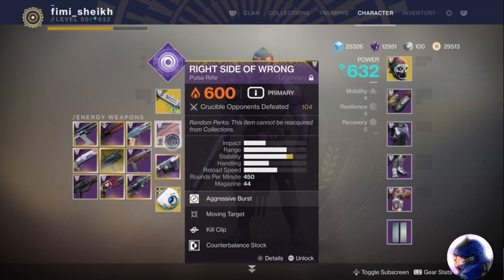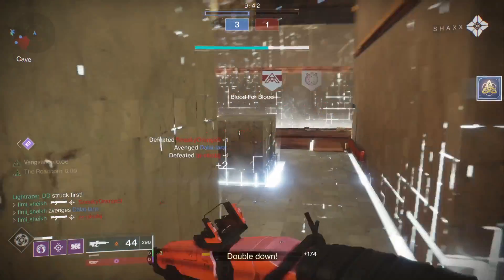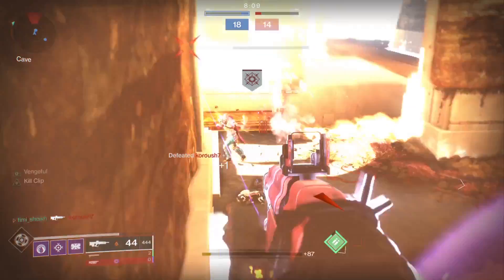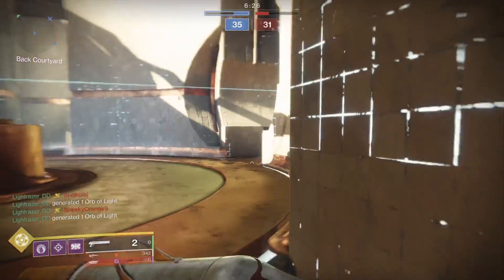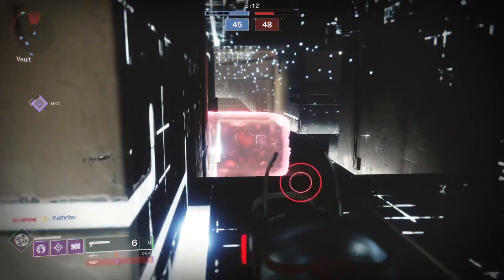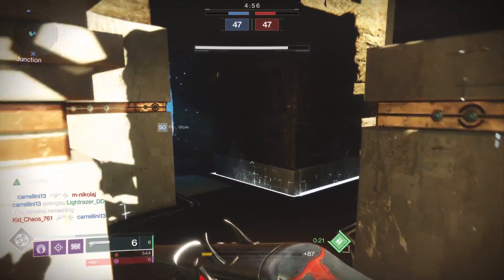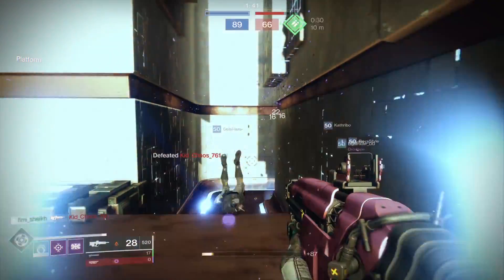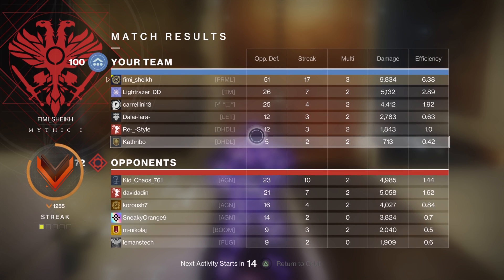Disgusting 4 Burst Pulse! Destiny 2 Black Armory